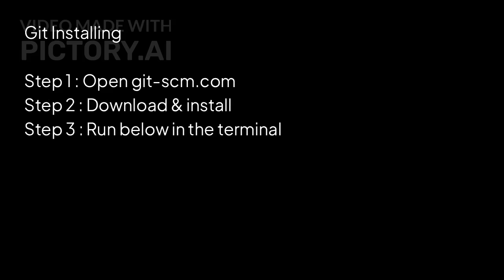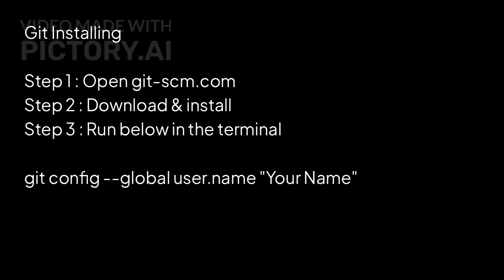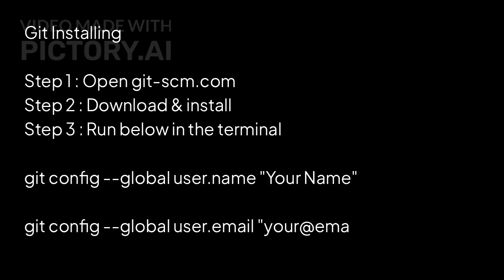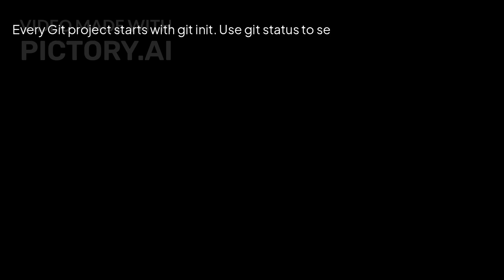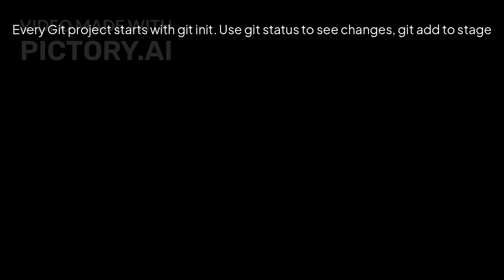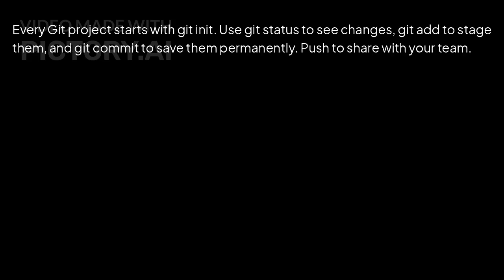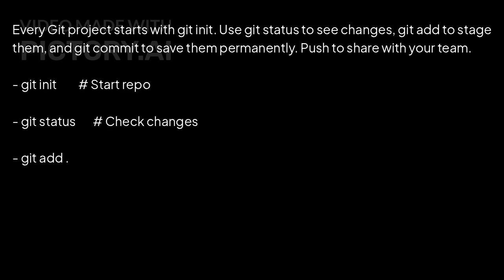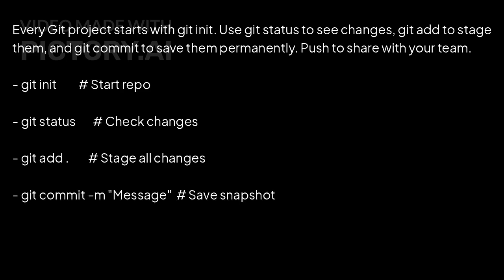Why Developers Can’t Live Without Git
🚀 Learn Git Basics in 10 Minutes!
In this video, you’ll discover how to use Git — the most popular version control system used by developers worldwide. Whether you’re a beginner or just want to refresh your skills, this step-by-step guide will help you understand the essential Git commands and workflow.

📌 What you’ll learn in this video:

What is Git and why it’s important
How to install Git on your system
Basic Git commands (git init, git status, git add, git commit, git push)
Branching in Git
How to undo mistakes using Git

Best practices for version control

💬 Test Your Knowledge:
Answer the MCQ questions in the comments and check your Git skills!

git init
git status
git add .
git commit -m "message"
git push
git branch
git checkout
git merge
git reset --soft HEAD~1
git checkout -- filename